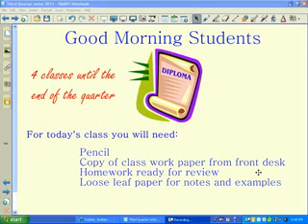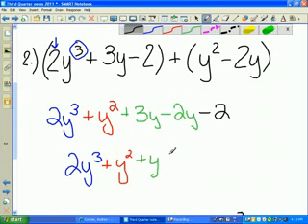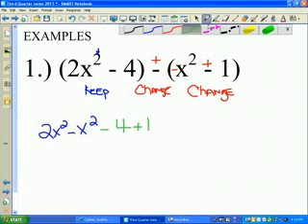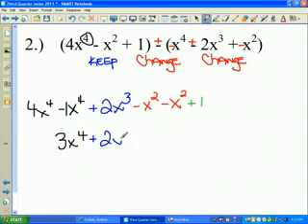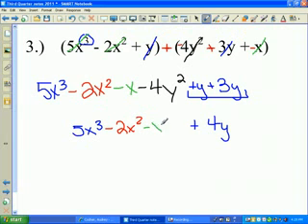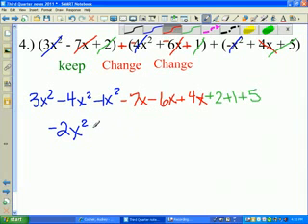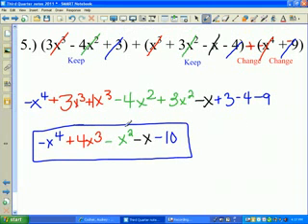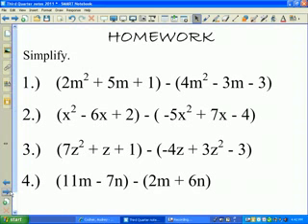March 21 and 22